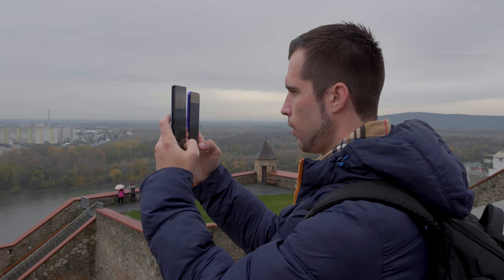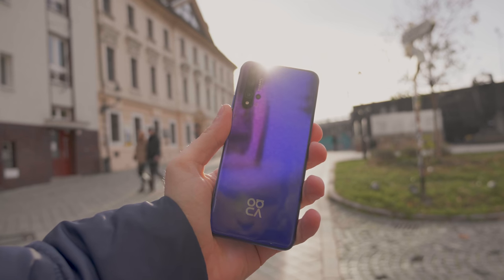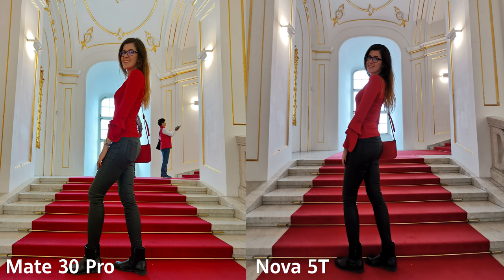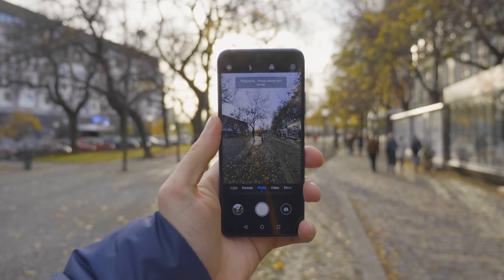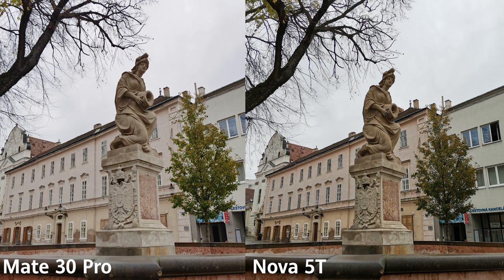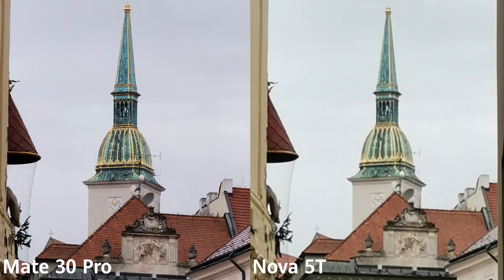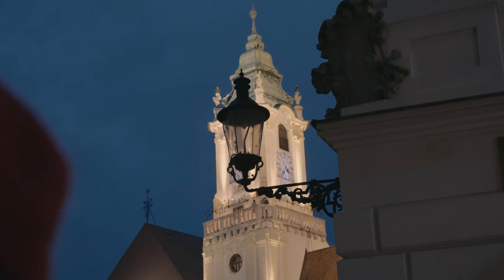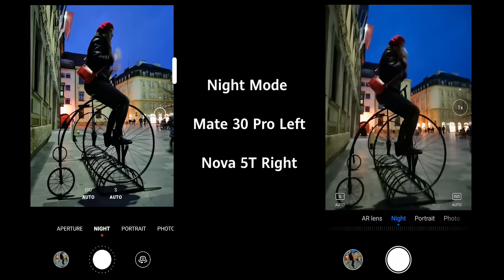Huawei Mate 30 Pro vs Huawei Nova 5T IN-DEPTH Camera Comparison Review!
Another Camera Review of the Huawei Mate 30 Pro and the new Huawei Nova 5T (Maybe the last Huawei with GOOGLE ?!)
↓↓↓↓↓↓↓↓↓↓↓↓ open up for more info ↓↓↓↓↓↓↓↓↓↓↓↓↓↓